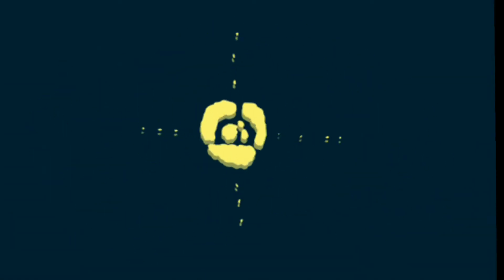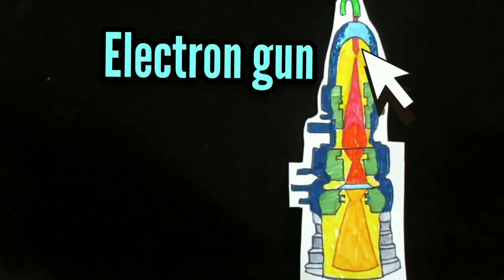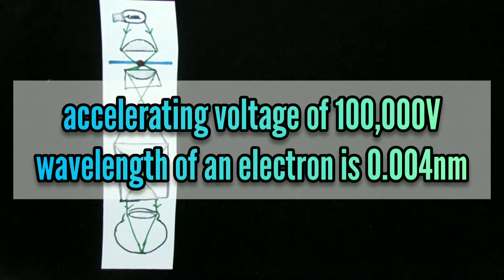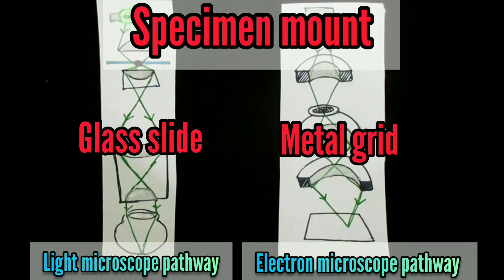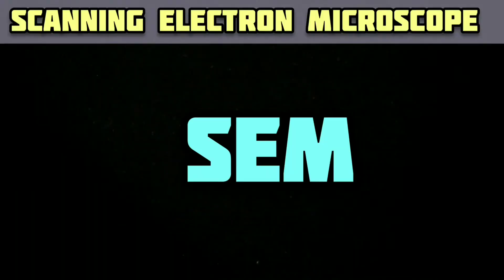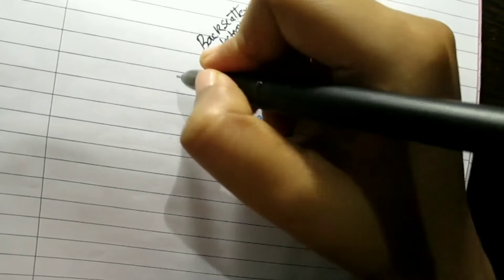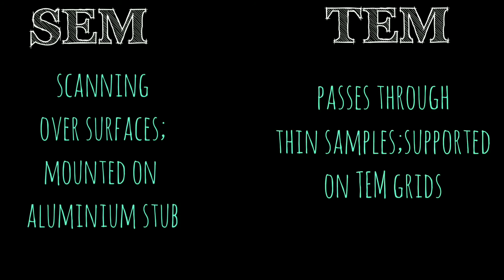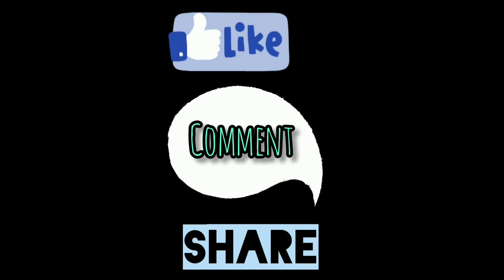SEM vs TEM:Types of Electron Microscopy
electron microscopy provides depth of details of any biological specimens which led to new dimensions of discoveries.In this video,basic types i.e scanning electron microscope(SEM) and transmission electron microscope(TEM) are discussed with easy diagrams,along with principles of electron microscope.
📚Book source-
👉 Molecular Biology of Cell by BRUCE ALBERTS & authors
👉  Fundamentals and Techniques of Biophysics and Molecular Biology by Pranav Kumar(pathfinder series)
🖼️Image source-GOOGLE IMAGE